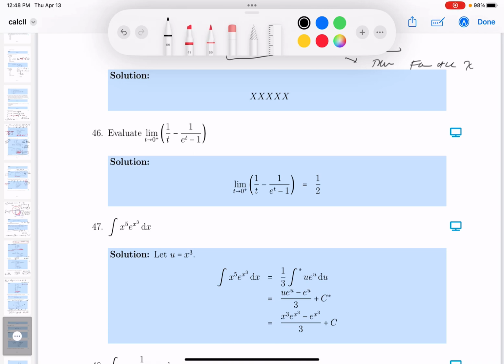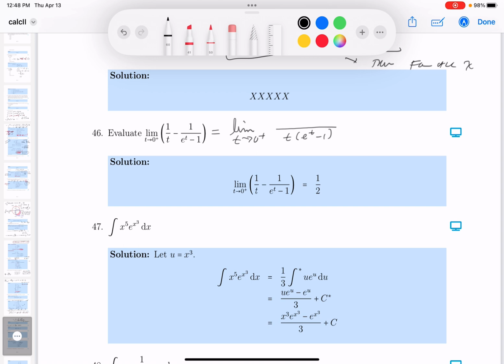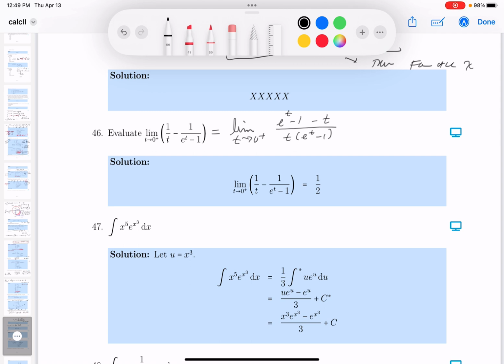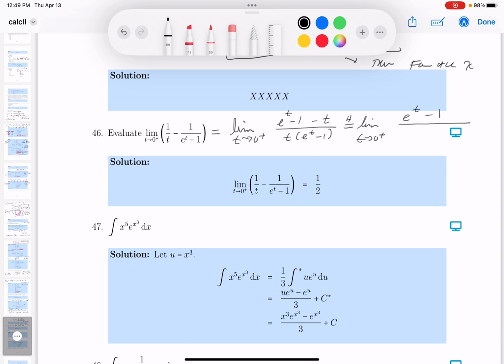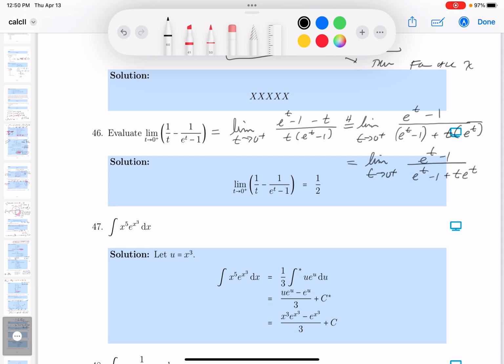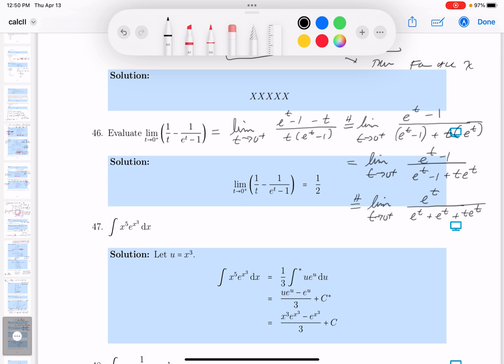mth 122 bprp review 46